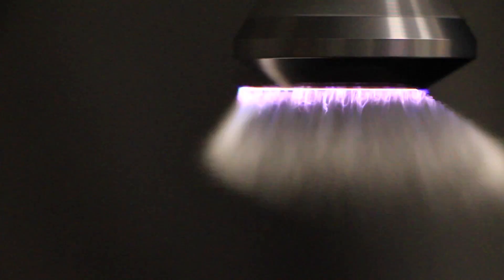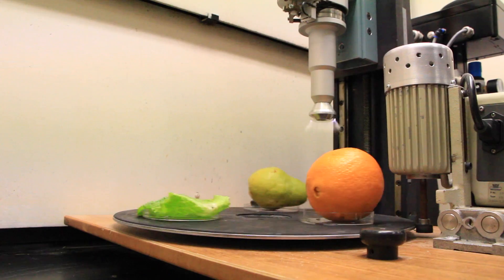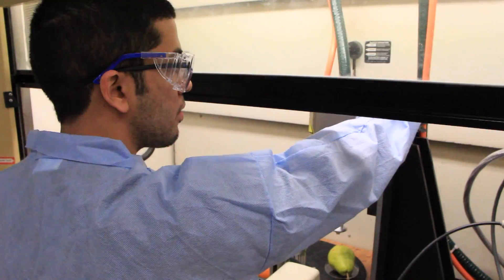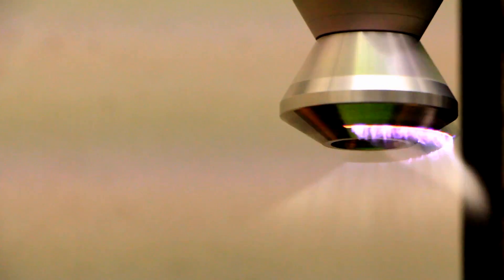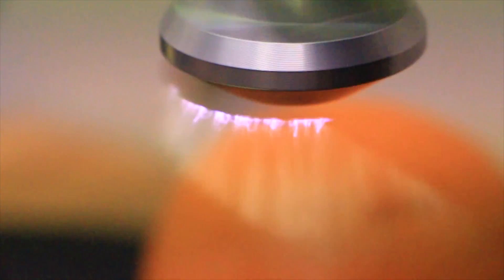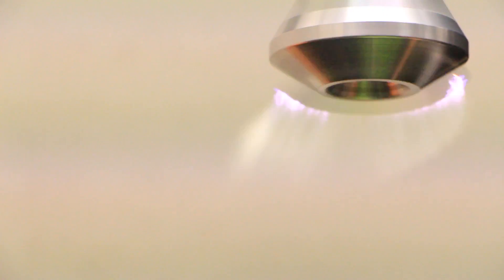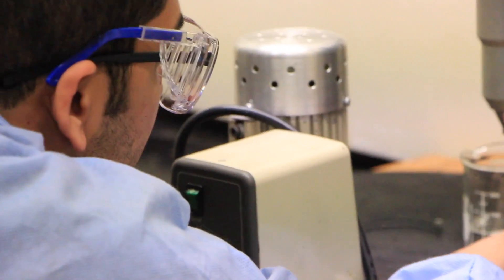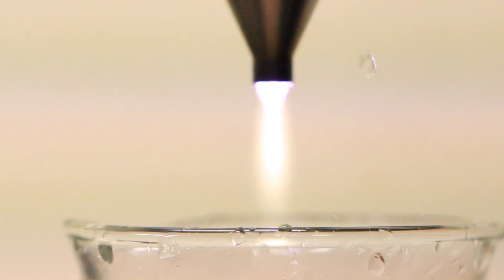How To Get Rid of Food Poisoning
Rutgers food science students are using cold plasma technology in ways that could revolutionize how manufacturers decontaminate fruits and vegetables. Researchers say the ability to decontaminate food after it has been sealed in packaging could lead to a dramatic drop in cases of food poisoning. Watch our video to see the tool in action.

Research